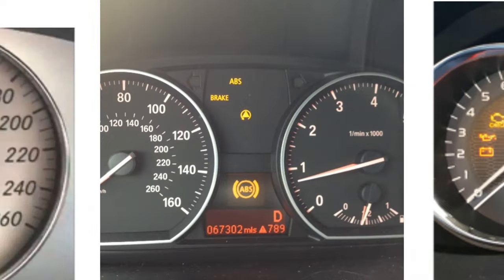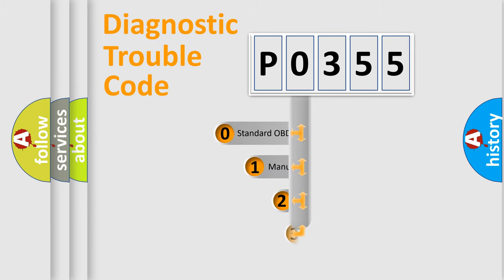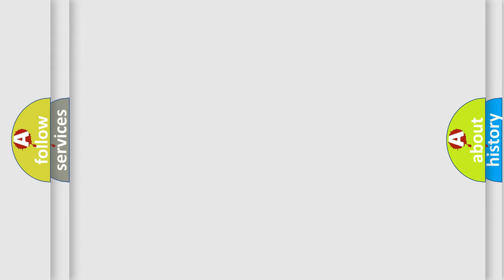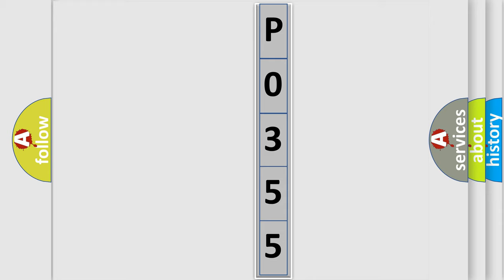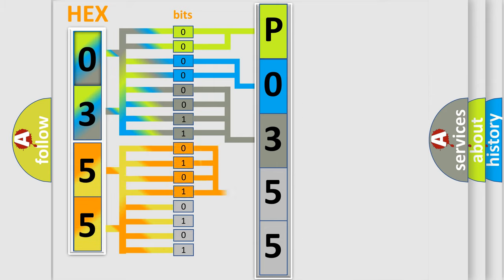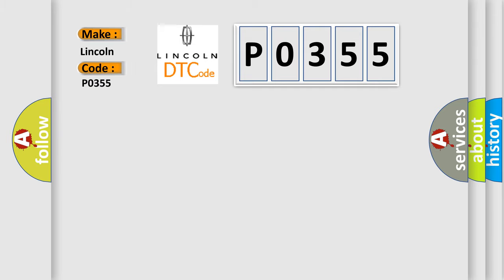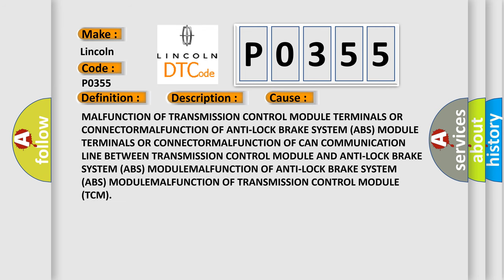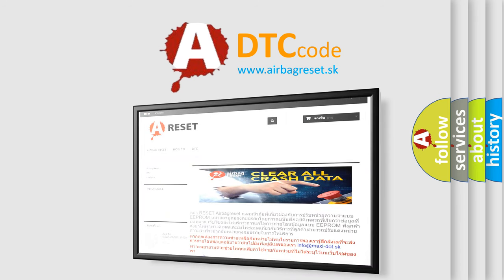DTC Lincoln P0355 Short Explanation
Contents:
0:21 Basic DTC analysis according to OBD2 protocol standard.
1:48 Insight into programming
2:58 A diagnostically understandable description of the Diagnostic Trouble Code
3:05 Basic error definition

Make:
Lincoln
Code:
P0355
Definition:
Implausible Right Rear Wheel Speed Signal Received
Description:
Communication error with the Anti-lock Brake System (ABS) Module .
Cause:
MALFUNCTION OF TRANSMISSION CONTROL MODULE TERMINALS OR CONNECTORMALFUNCTION OF ANTI-LOCK BRAKE SYSTEM (ABS) MODULE TERMINALS OR CONNECTORMALFUNCTION OF CAN COMMUNICATION LINE BETWEEN TRANSMISSION CONTROL MODULE AND ANTI-LOCK BRAKE SYSTEM (ABS) MODULEMALFUNCTION OF ANTI-LOCK BRAKE SYSTEM (ABS) MODULEMALFUNCTION OF TRANSMISSION CONTROL MODULE (TCM)